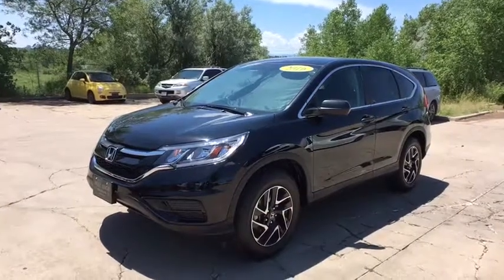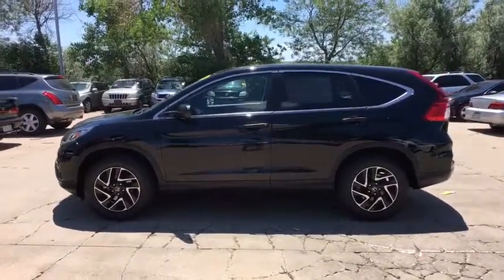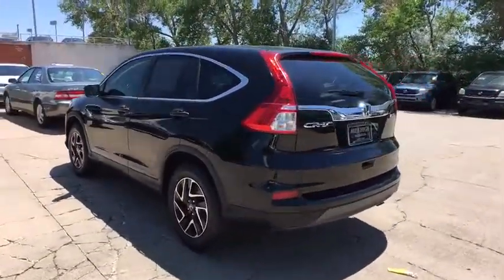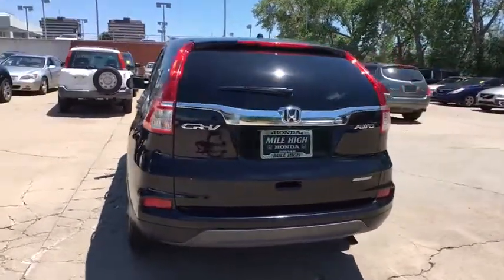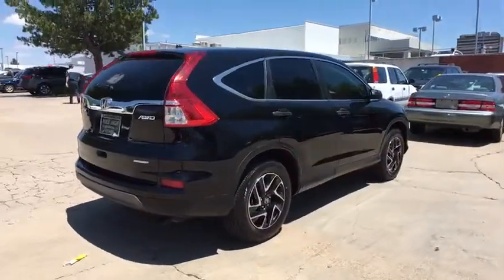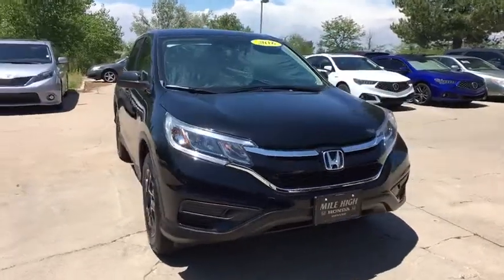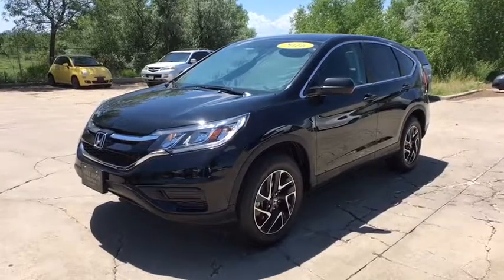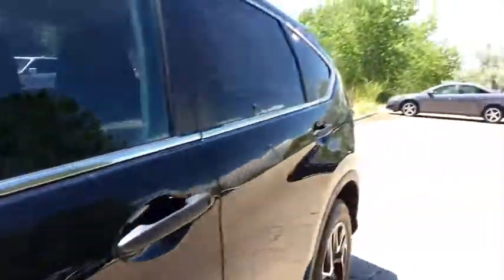2016 Honda CR-V Aurora, Denver, Highland Ranch, Parker, Centennial, CO PH23147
Crystal Black Pearl Used 2016 Honda CR-V available in Aurora, Colorado at

CR-V SE, 4D Sport Utility, AWD.2016 CARFAX One-Owner. Honda CR-V SEAll prices include Dealer Handling fee of $599. Located in Denver CO, and also serving Aurora, Parker, Highlands Ranch, Castle Rock, Littleton, Lakewood, Englewood, and Golden.